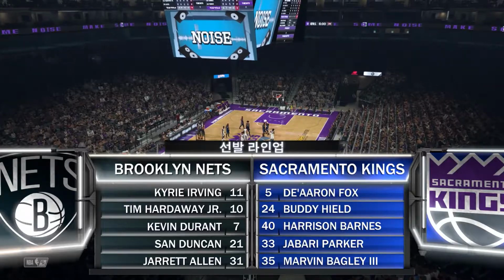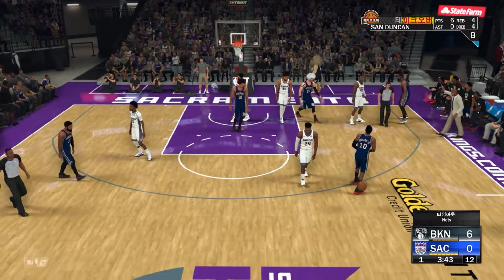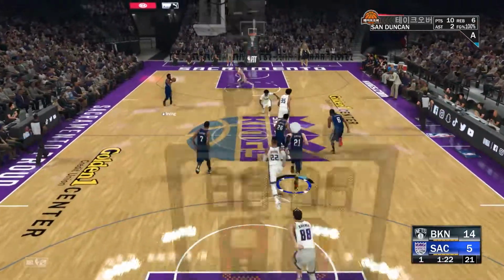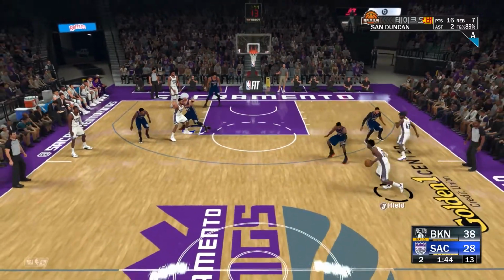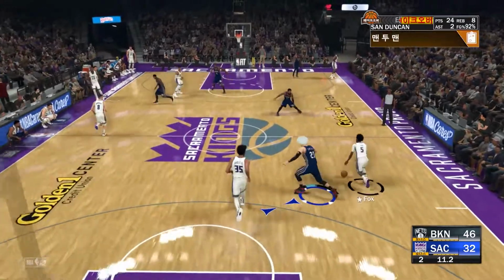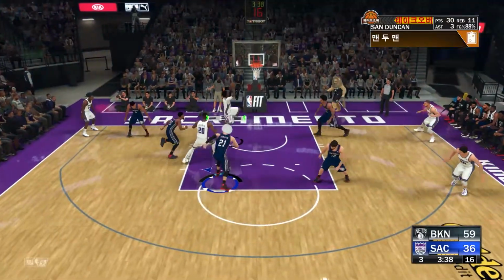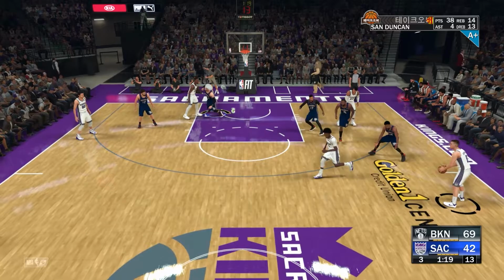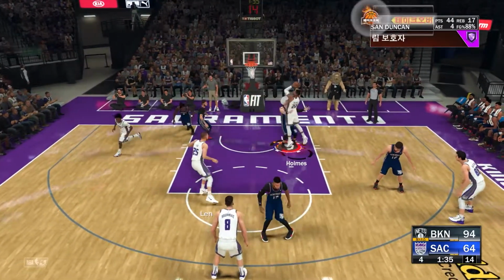[NBA2K21]MyCAREER_vs Sacramento Kings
[NBA2K21]53pt 19re 5as, 앞으론 화려한 덩크~